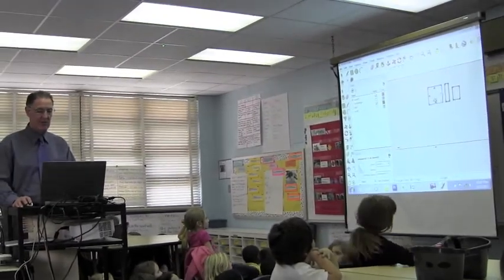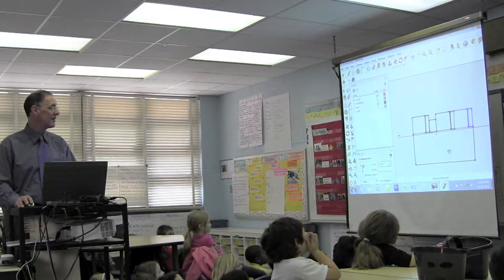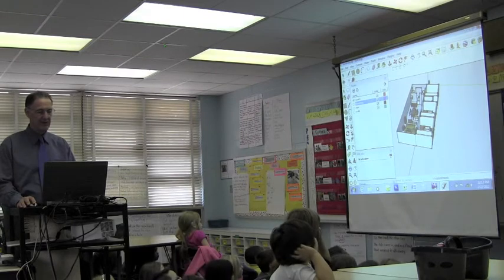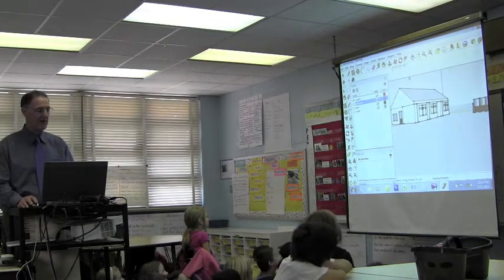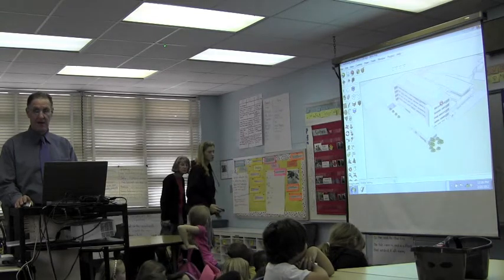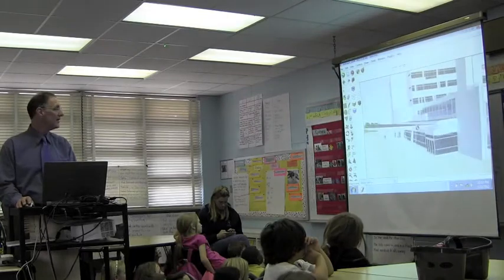Architecture and Geometry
1st Grade Geometry lesson as explained by a local architect